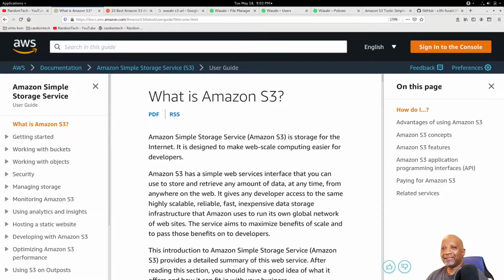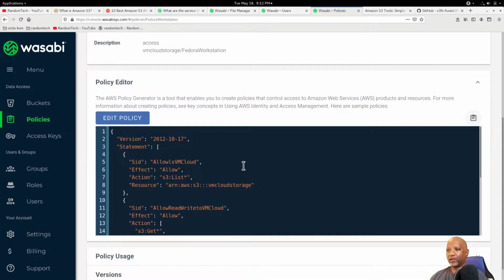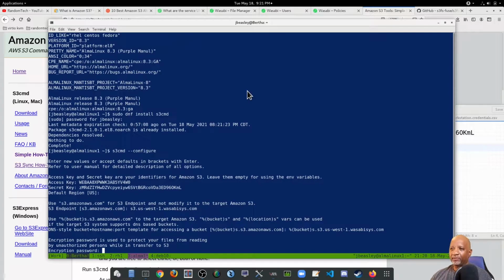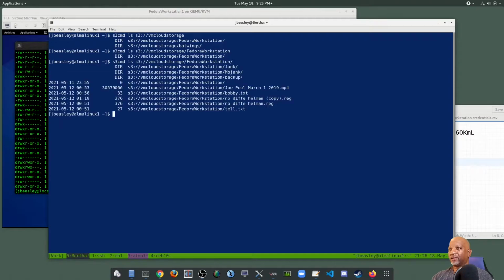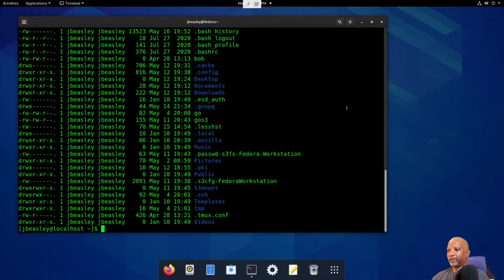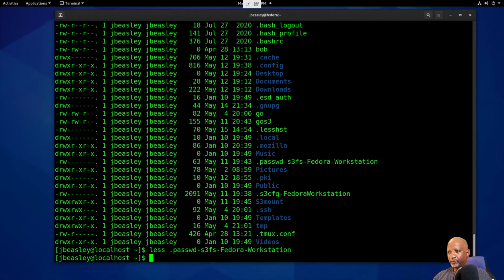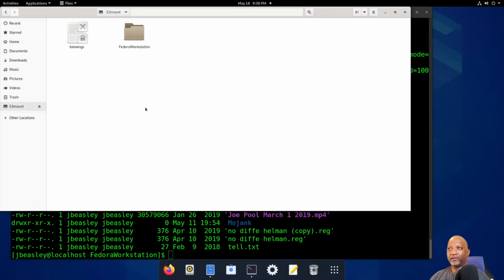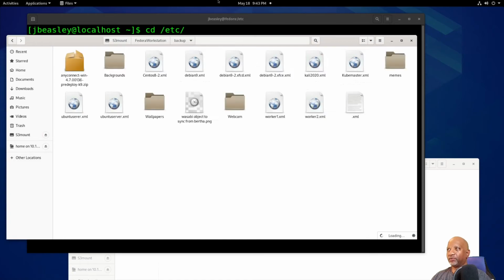Connect Linux to S3 Cloud Storage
Connecting linux to S3 cloud storage using command line s3cmd, and connecting with s3fs-fuse to view s3 storage in a gui.   Using Wasabi as an S3 provider and Fedora Workstation 33 as a client.

LINKS:
Amazon S3 userguide

Restrict access to S3 Buckets: